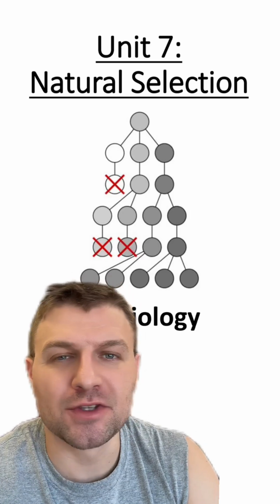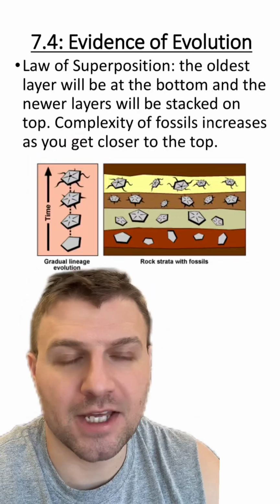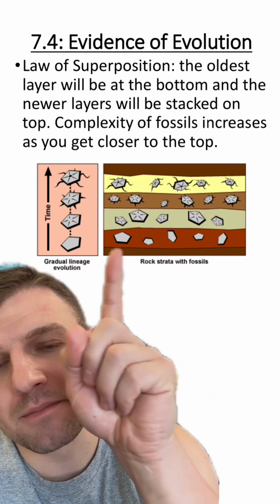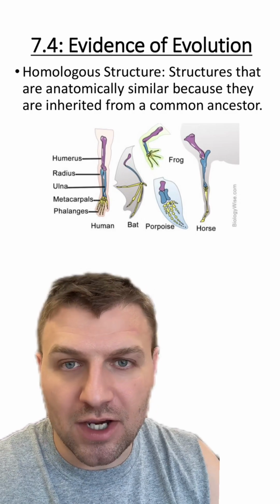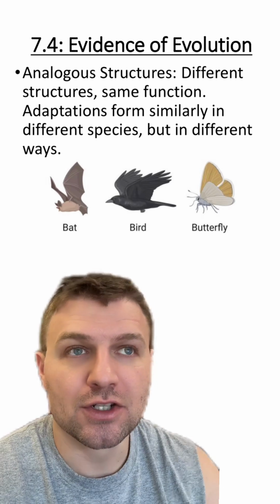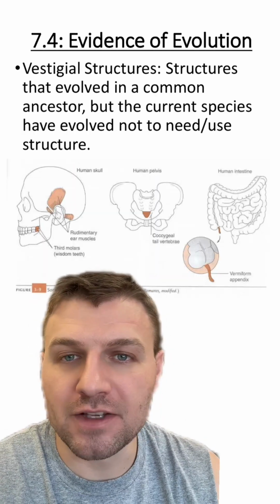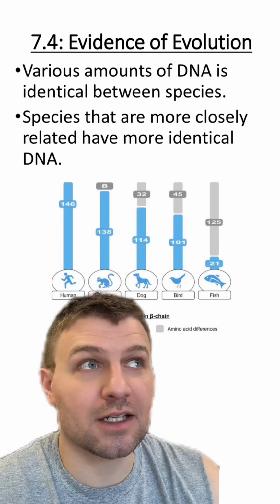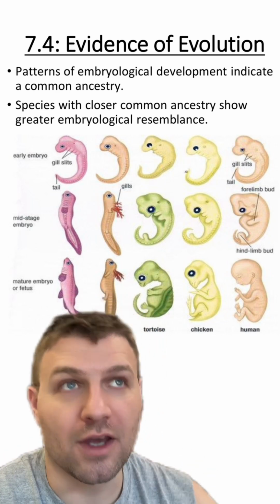Unit 7.4: Evidence of Evolution